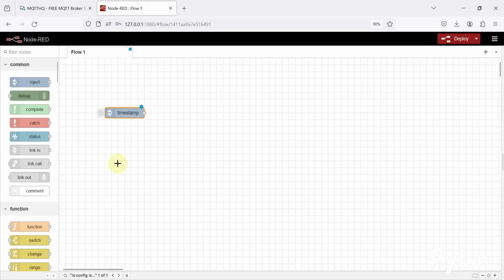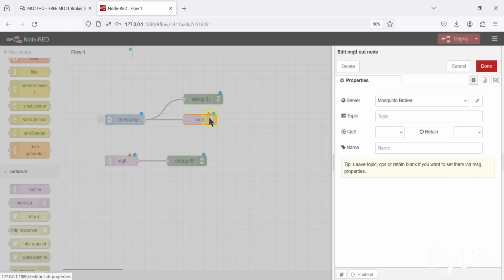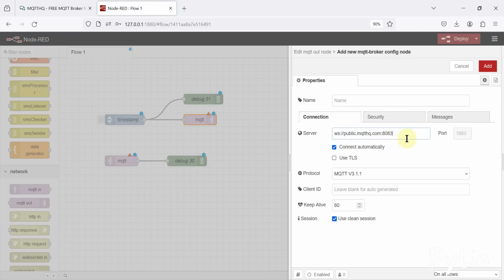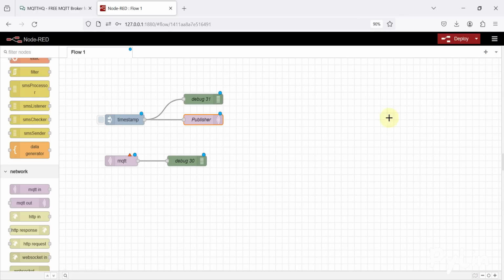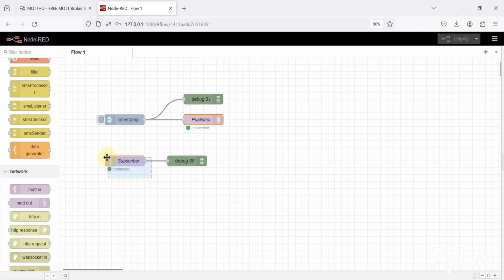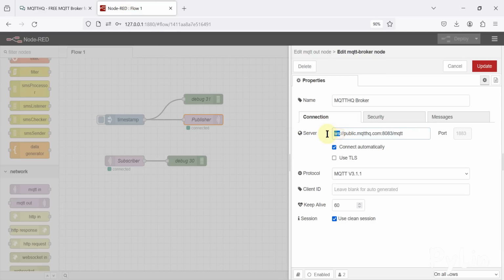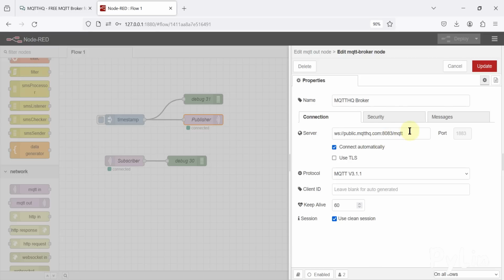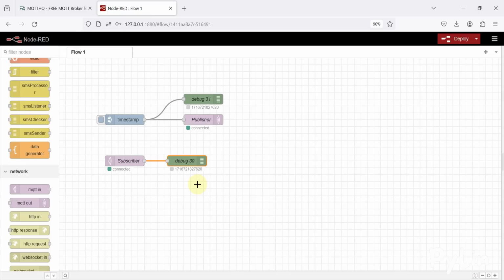MQTT Over WebSocket in Node-RED using Free Public Cloud MQTT Broker by MQTTHQ | IoT | IIoT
Learn how to simplify Node-RED MQTT over WebSocket with MQTTHQ's free public cloud broker! In this video, we'll show you how to effortlessly set up and use Node-RED MQTT over WebSocket using MQTTHQ's free public cloud broker. Say goodbye to complicated configurations and hello to a seamless IoT development experience. Whether you're a seasoned developer or just starting out, this video is perfect for anyone looking to streamline their IoT projects. So, what are you waiting for? Watch now and discover the power of MQTTHQ's free public cloud broker for Node-RED MQTT over WebSocket!